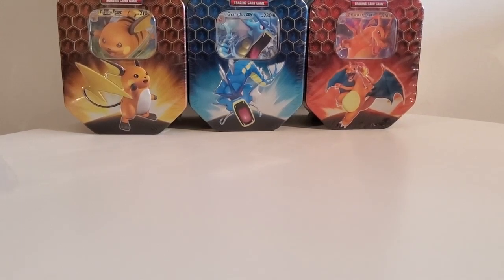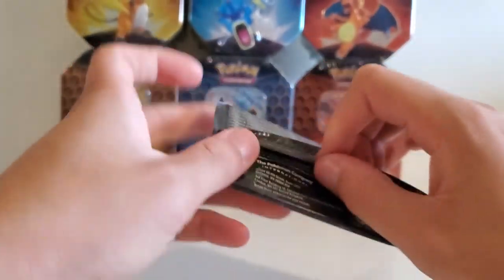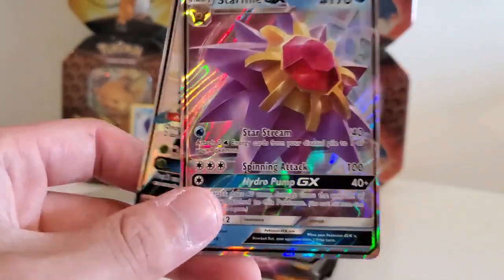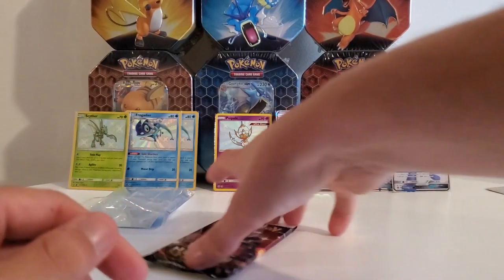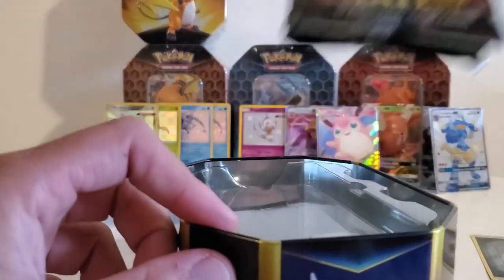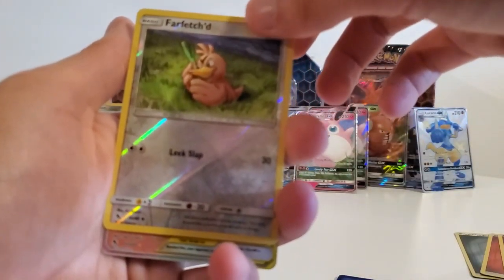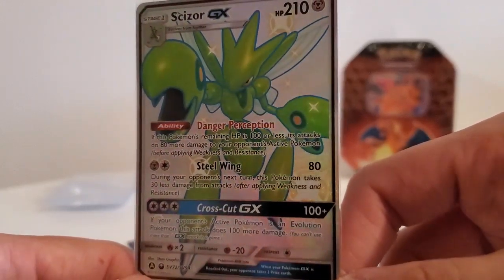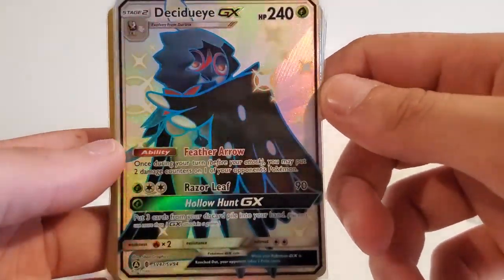HIDDEN FATES BOOSTER BOX OPENING crazy pulls 9 TINS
Today we opening 9 hidden fates tins for a total of 36 juice filled packs aka a booster box, pokemon be stingy with this expansion so ya boi gotta find new ways to get the juice, for real tho this is my favorite tcg expansion to date